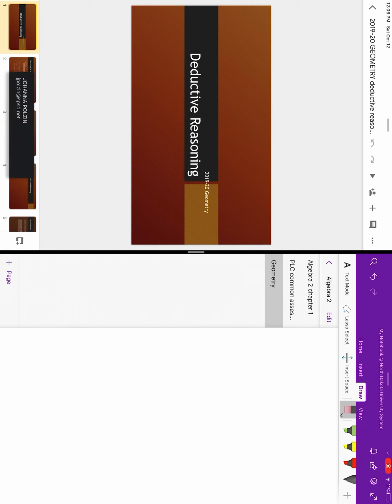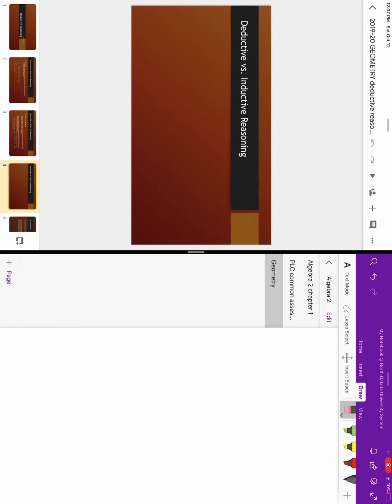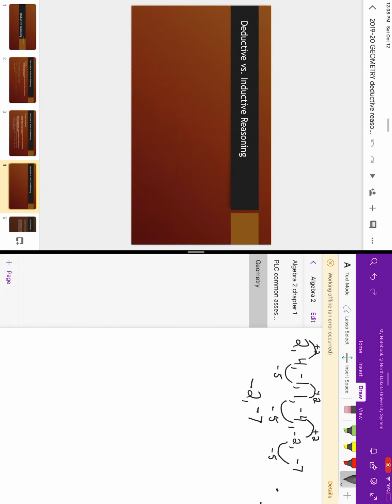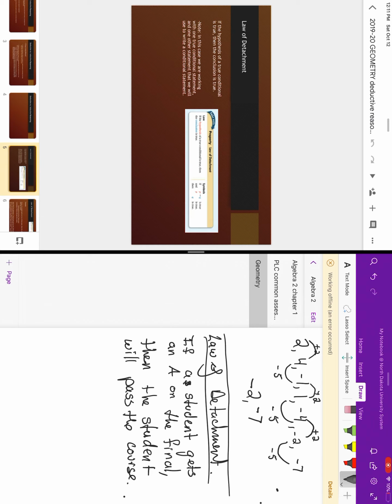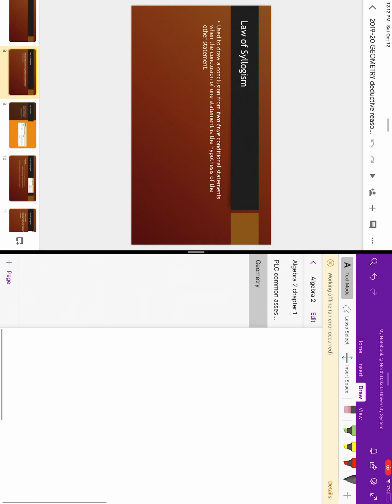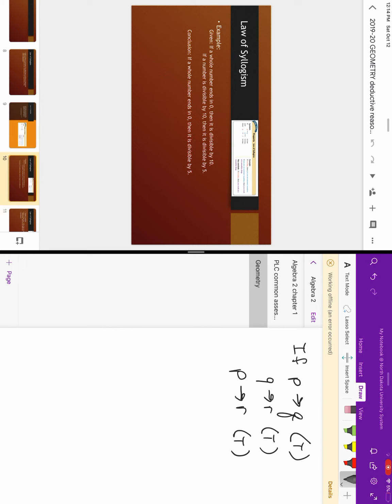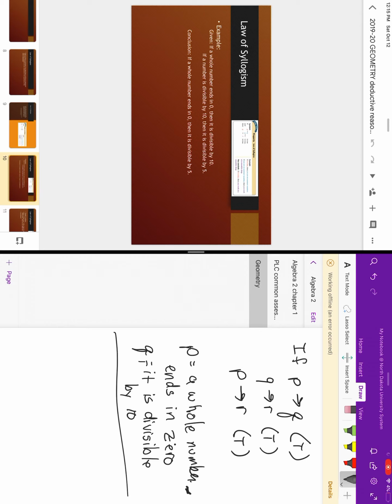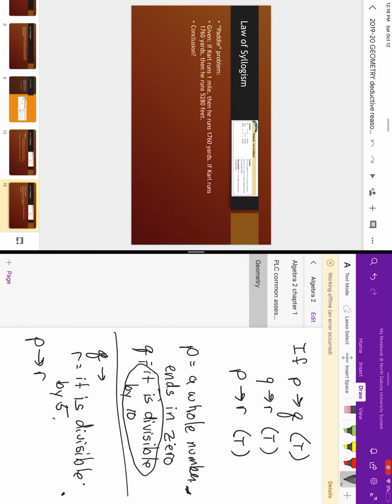Deductive Reasoning, Laws of Detachment and Syllogism